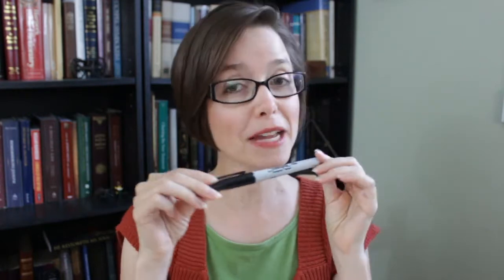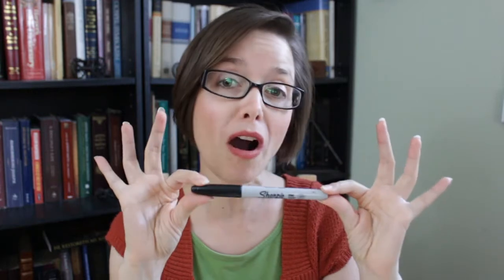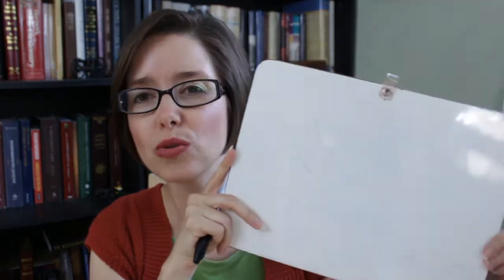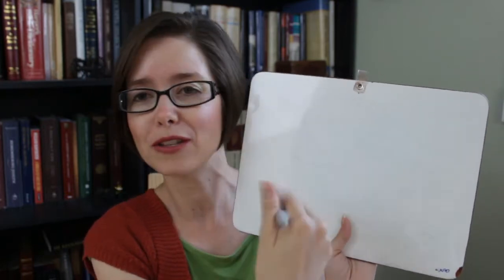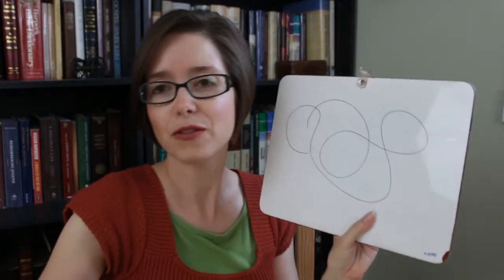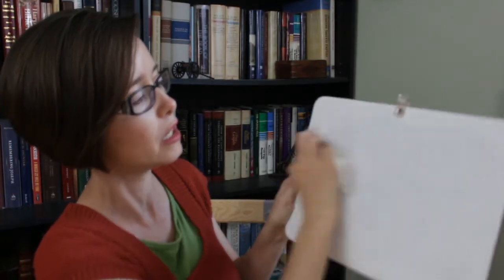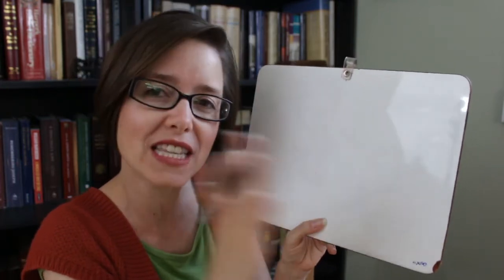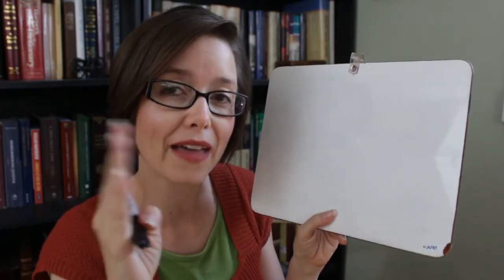How a Simple Sharpie Can Make Your Homeschooled Kids WANT to Learn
There are moments where I have despaired of EVER getting my kids to want to do something.

Practice handwriting … nope!

Do math problems … nope!

Practice spelling … nope!

And then there are times when a kid will sit down and just do their assignment.

No whining. No crying. No begging.

I wish I had a crystal ball to explain why sometimes it’s easy … and sometimes it’s not.

But I don’t!

What I DO have is a simple sharpie trick that seems to help (at least some of the time!)

(P.S. This trick ALSO works wonders if the Sharpies get into the hands of your artist 2 year old!)

And if you a whiteboard like the one I show you, you can find it

Feeling a little overwhelmed and frazzled? Grab my FREE handbook “7 Essential Steps to Balance Home and Homeschool”

To get encouragement, tips, and awesome resource reviews, like my Facebook